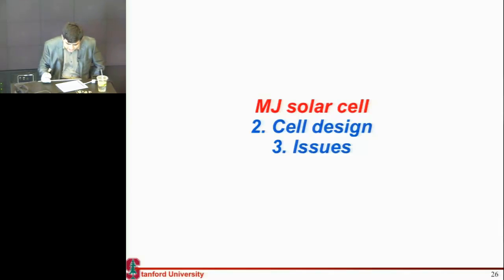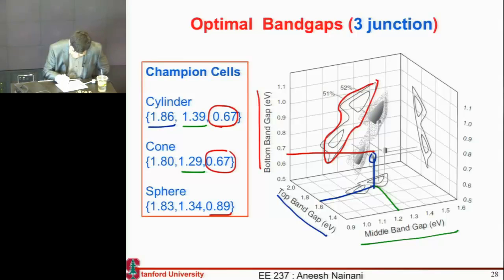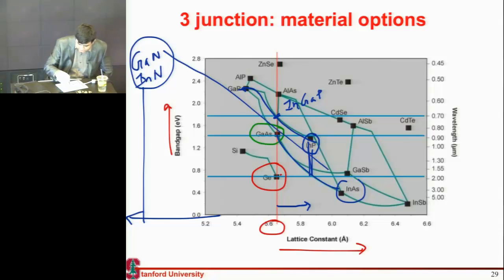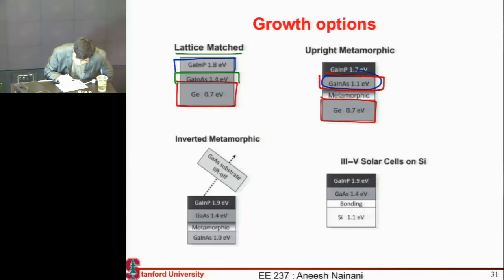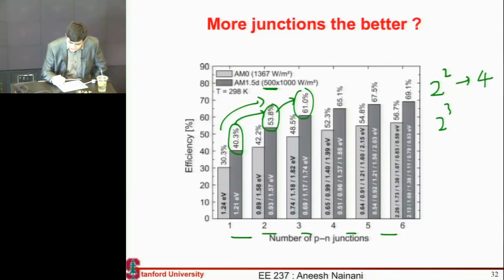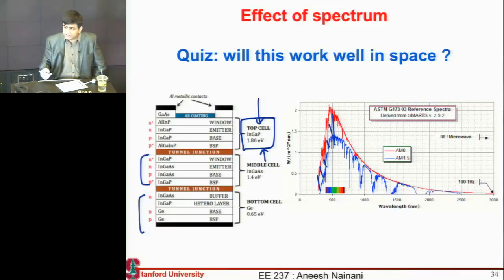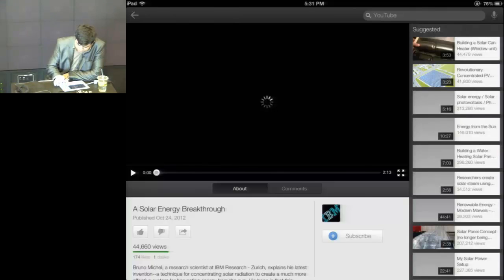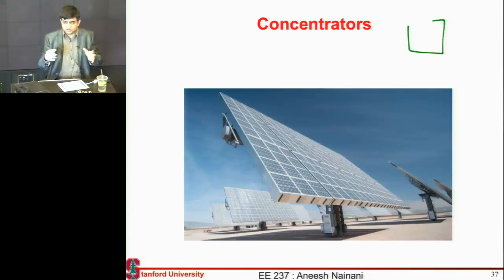Multi Junction Cells: Cell Design and Issues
Optimal bandgaps for multi junction solar cells. Material options for 3 junction: multi junction cell. Optimal concentration for multi junction solar cell.

Lecture on multiple junction solar cells by Aneesh Nainani for EE237: Solar Energy Conversion at Stanford University.